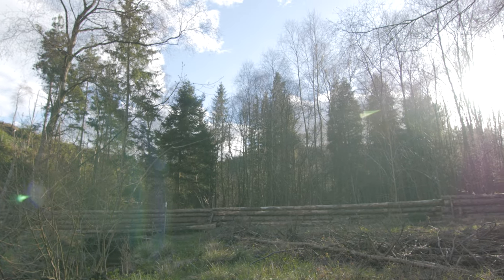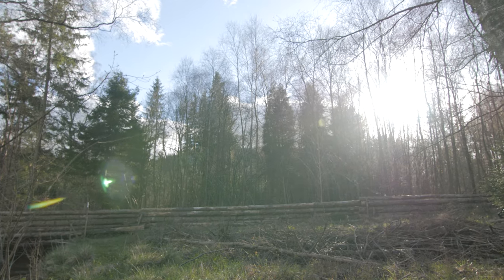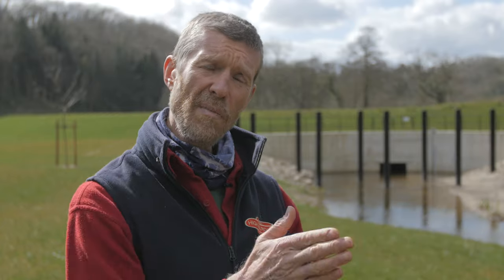High Water Film: Mike on Attenuation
Mike Potter of the Pickering District Civic Society has been heavily involved in the 'Slow the Flow' project above his home town of Pickering. He describes the value of the multitude of small features throughout the catchment, and the 'aggregation of marginal gains' that allow many small features to collective have significant impact.